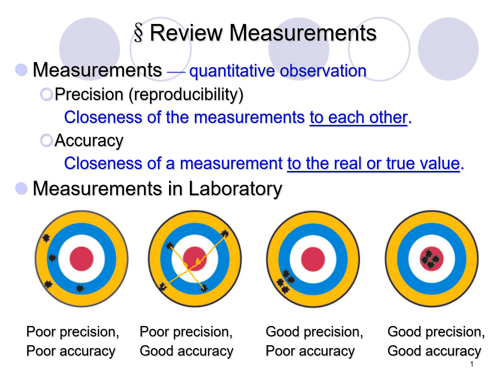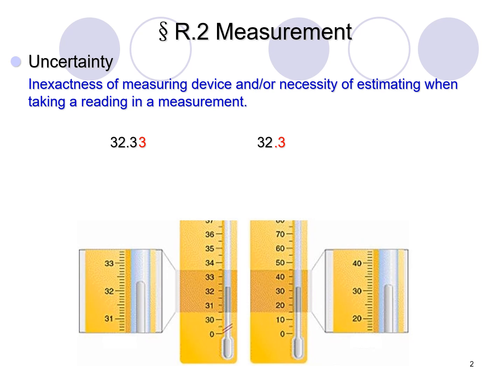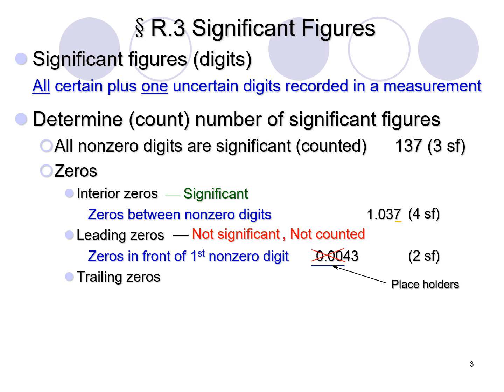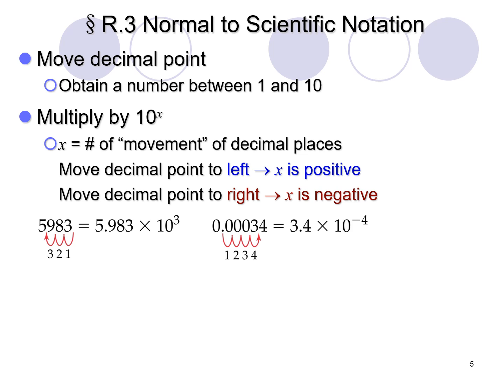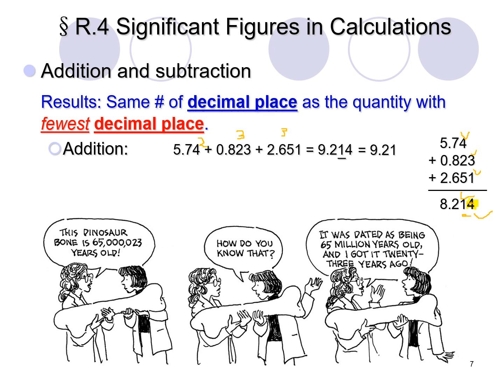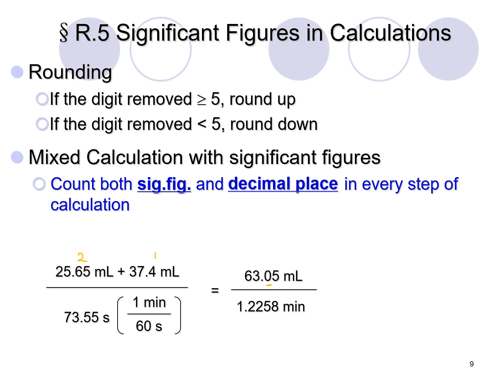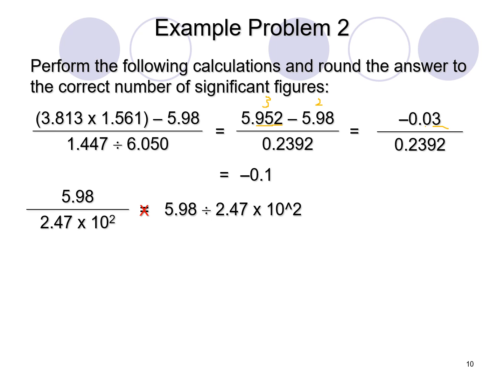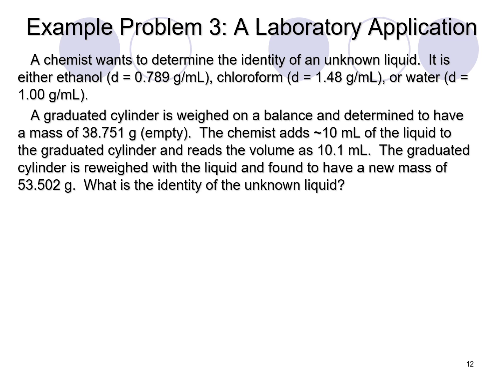Chapter 1 significant figures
General Chemistry, Significant Figures, Chapter 1, Kotz, 9th Ed. EFSC, Li